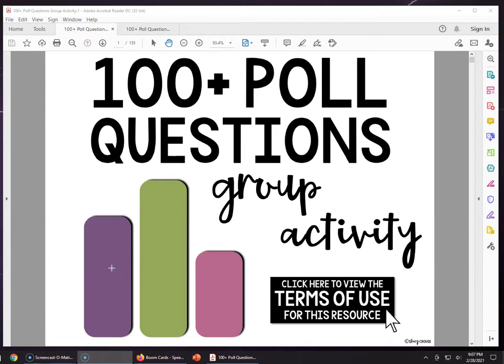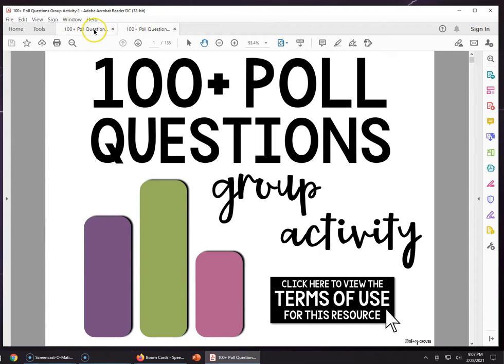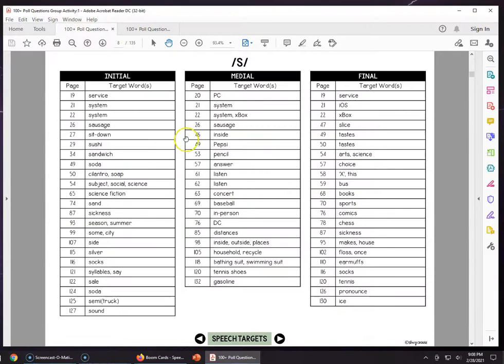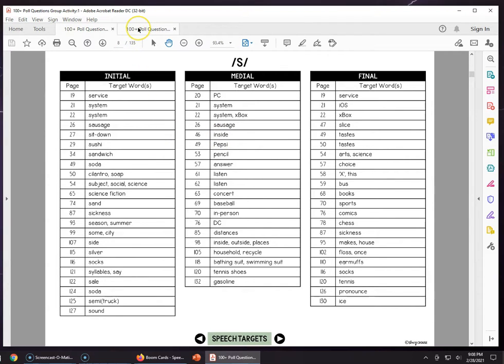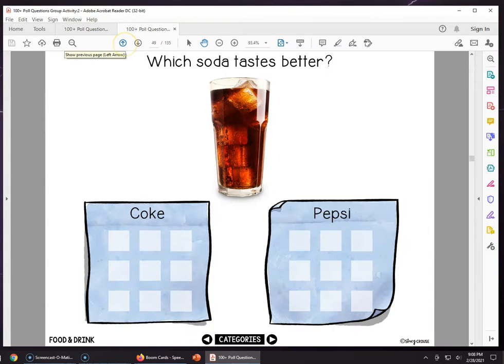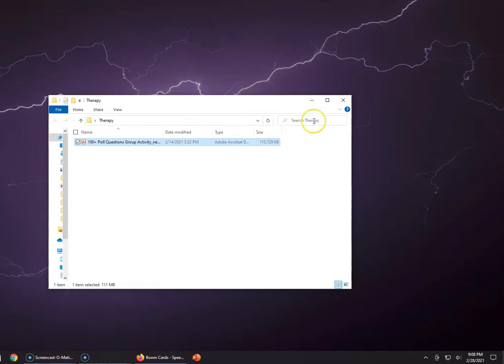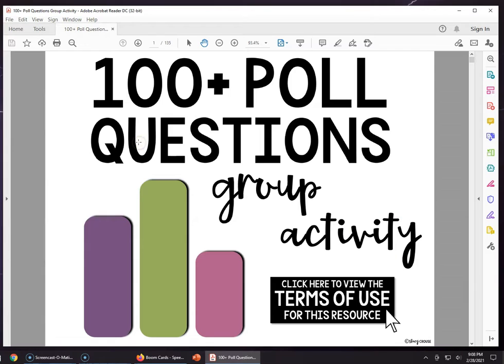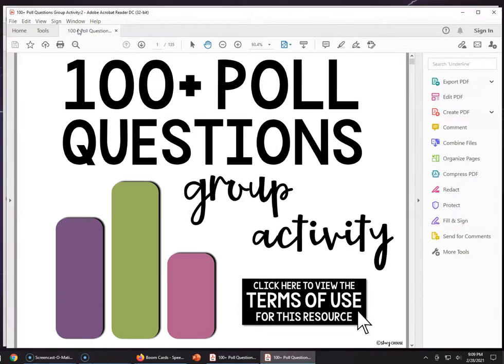Opening the same PDF twice in Adobe Reader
This video shows how to open the same PDF two times in Adobe Reader, so that you can screen share one window but access different parts of the same PDF in two different tabs. The resource demonstrated in the video is: